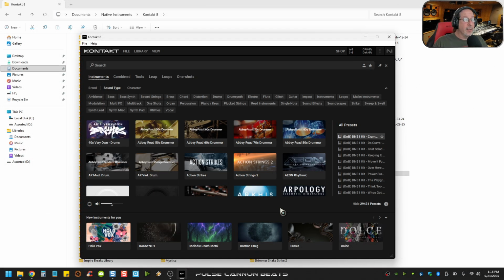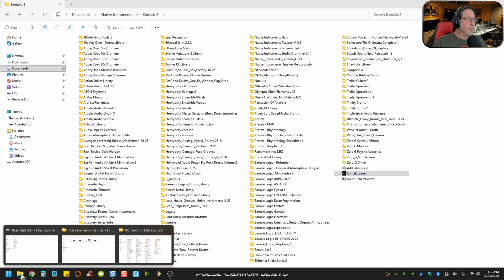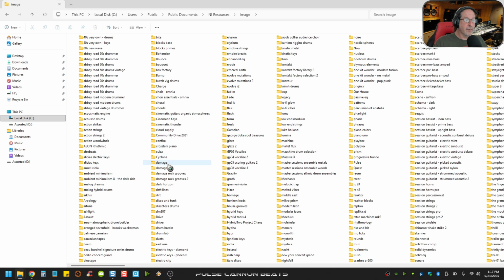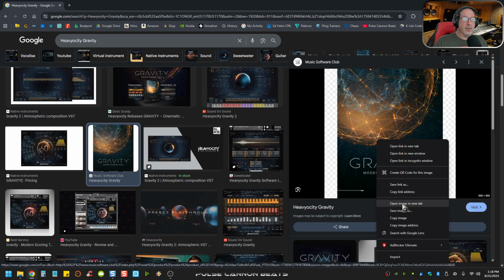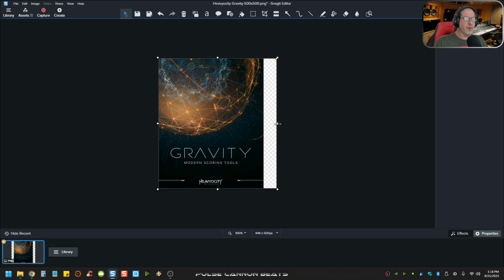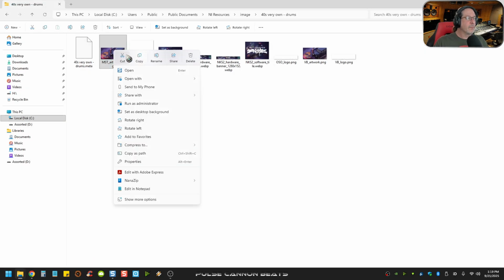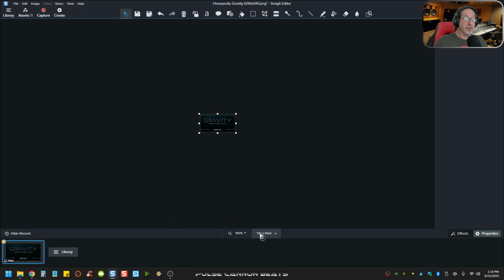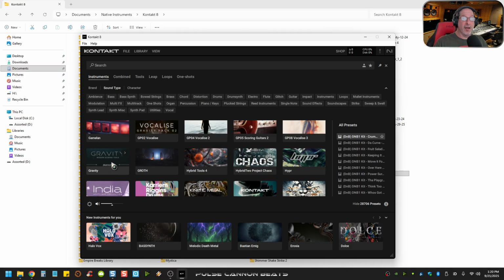How To Create An Image For The New Browser In Kontakt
This will allow you to get rid of those pesky "folder" icons that show up in the new browser and create your own.